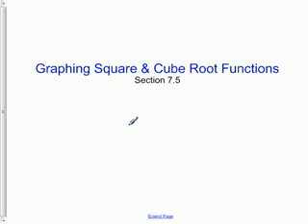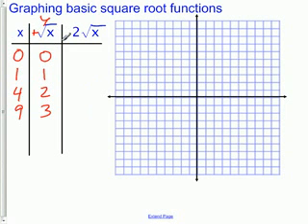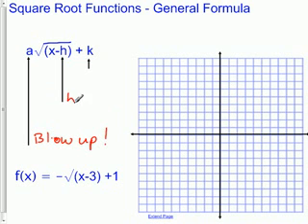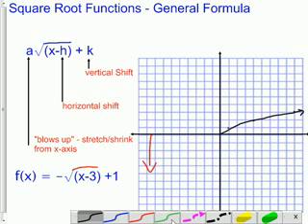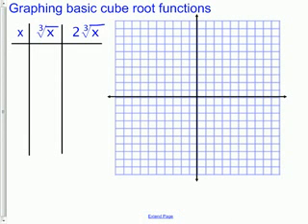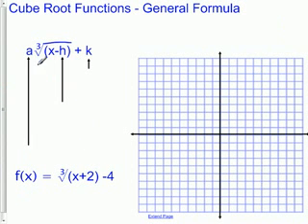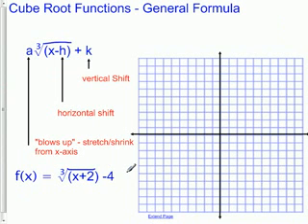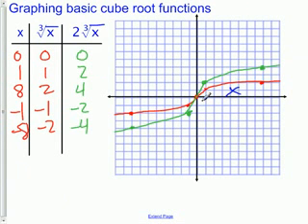Graphing Square and Cube Root Functions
TeacherTube User: tlokey

Shows the transformations of these two families of functions